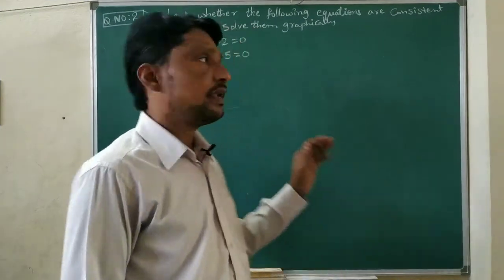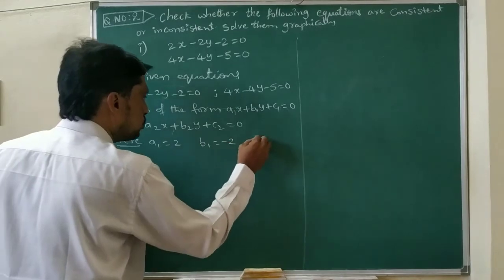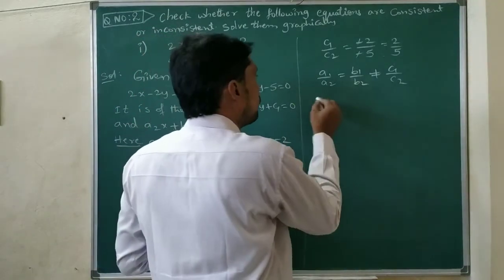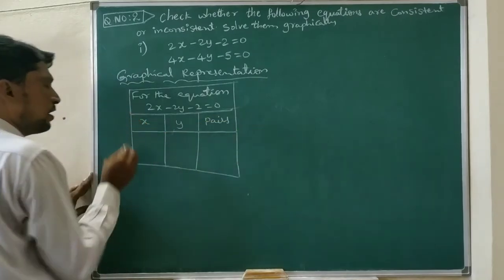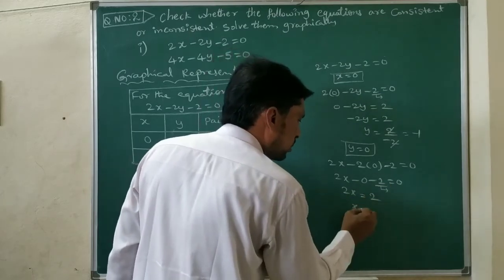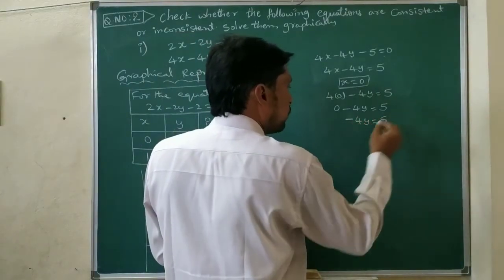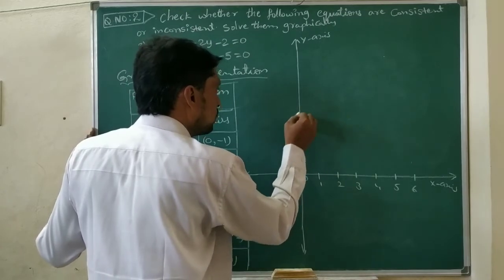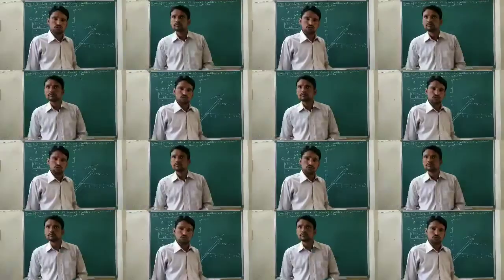11 QUESTION NO:2(i)/ EXERCISE-4.1 /PAIR OF LINEAR EQUATIONS IN TWO VARIABLES /TS& AP/CLASS-10,MATHS